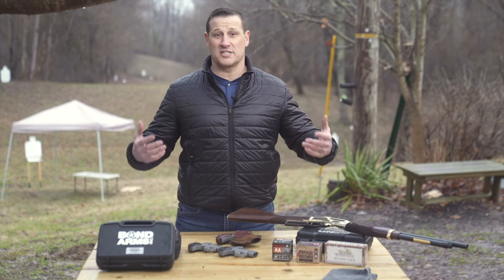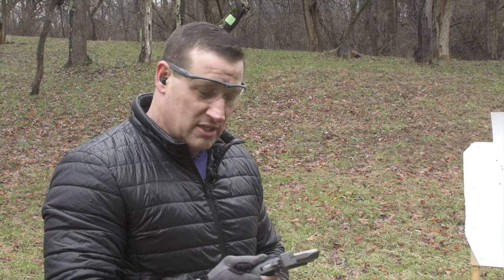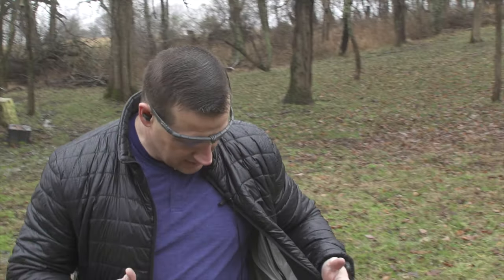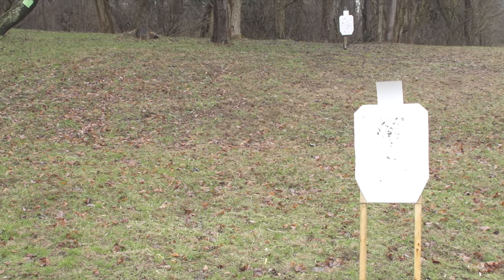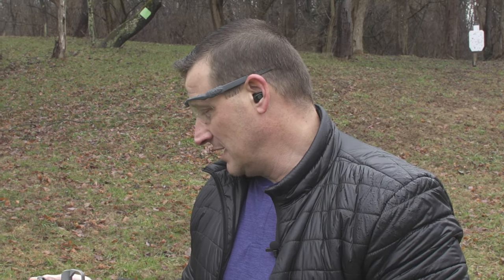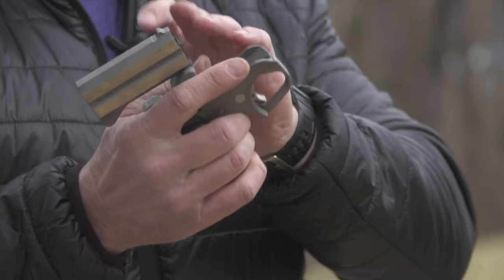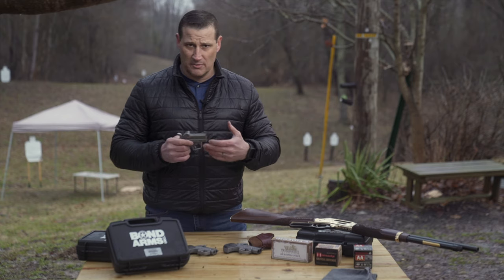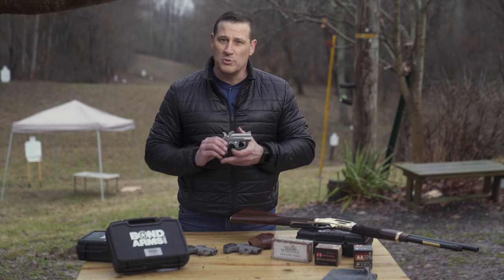Having some fun with Bond Arms derringers.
Scott hits the range with a couple of Bond Arms derringers. The 9mm Roughneck, .45LC/.410 Rowdy, and the .45LC/.410 Grizzly.